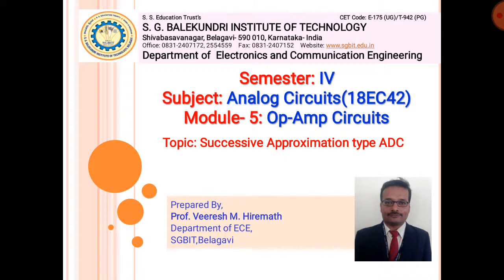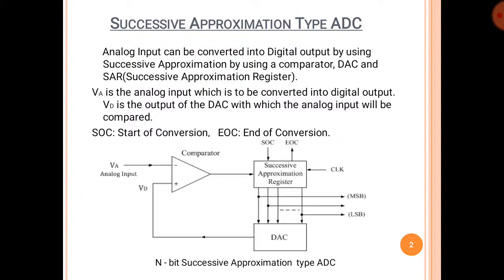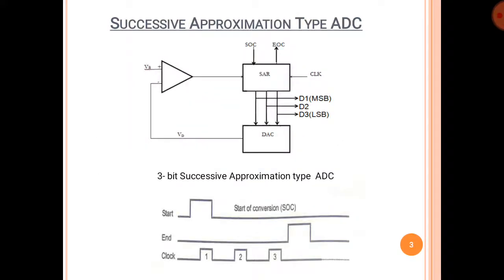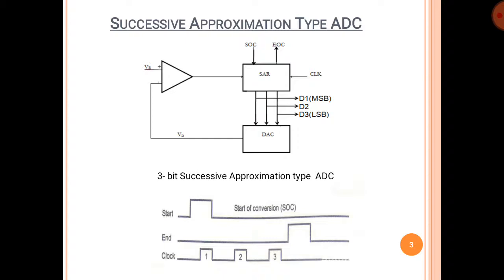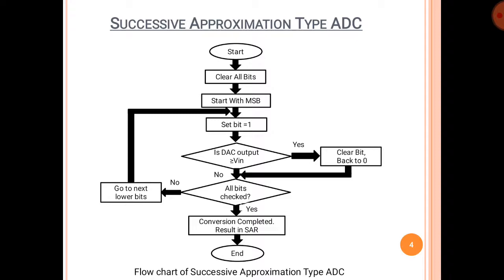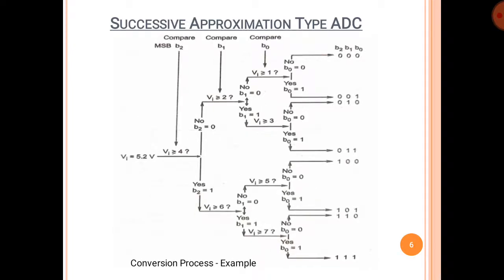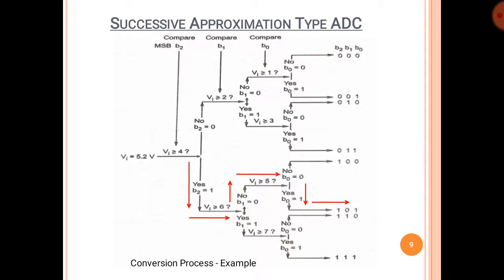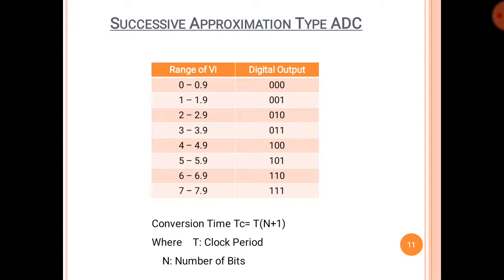Analog Circuits -18EC42- Module 5-Part 3- Successive Approximation Type ADC